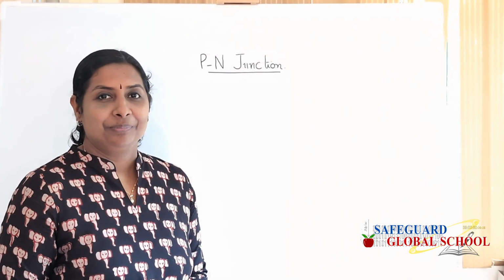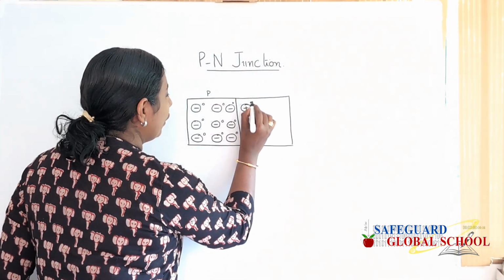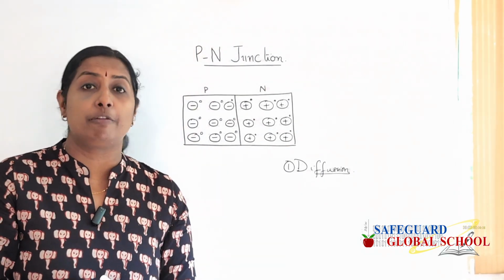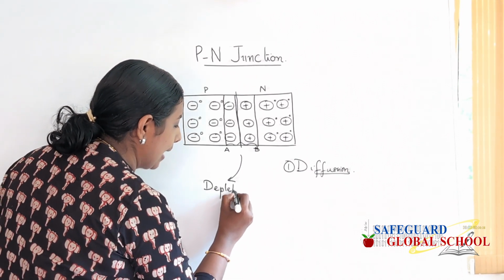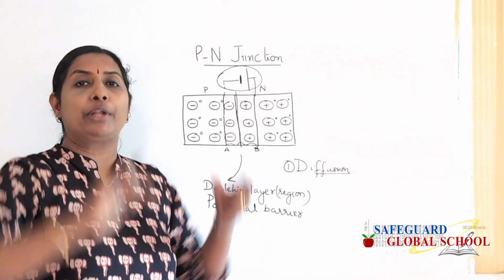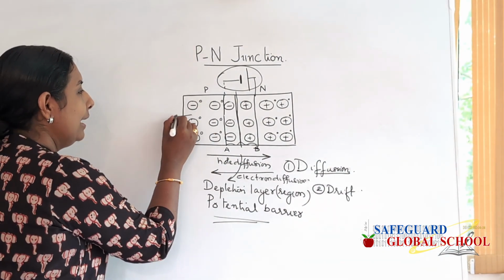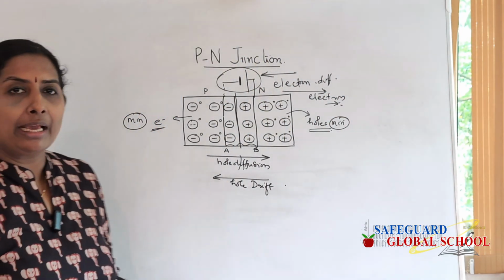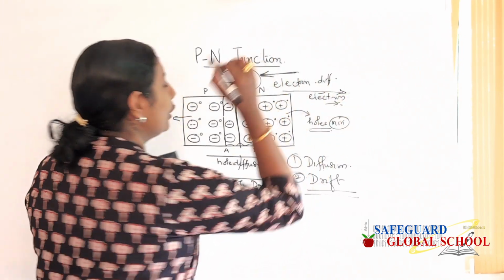SEMICONDUCTORS | CLASS 12 | PHYSICS | PART 5| P N JUNCTION DIFFUSION | DRIFT | JYOTHI MANOJ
SEMICONDUCTORS | CLASS 12 | PHYSICS | PART 5| P N JUNCTION DIFFUSION | DRIFT  | DEPLETION REGION | POTENTIAL BARRIER |JYOTHI MANOJ
By
Jyothi Manoj

Qualifications :-

MSc Physics

B.Ed.

Worked as :

Academic Coordinator 💥
Vice Principal 💥
Principal 💥